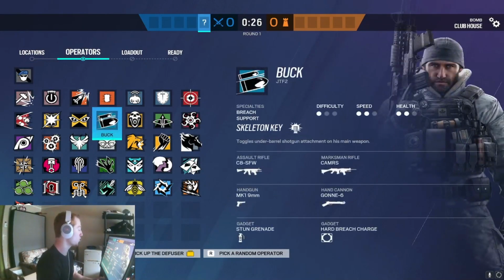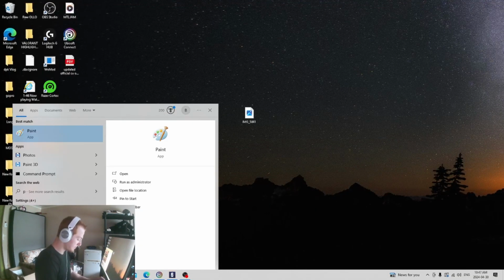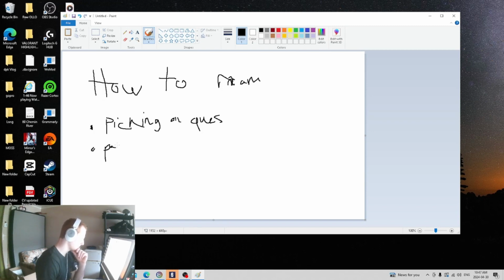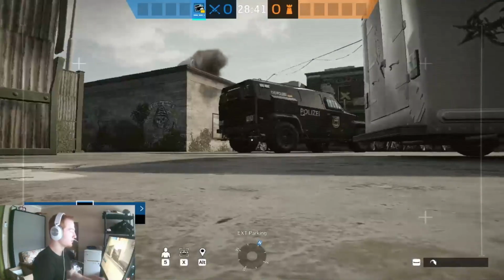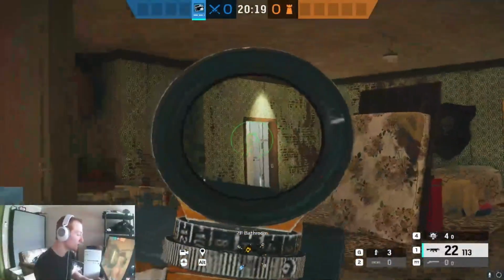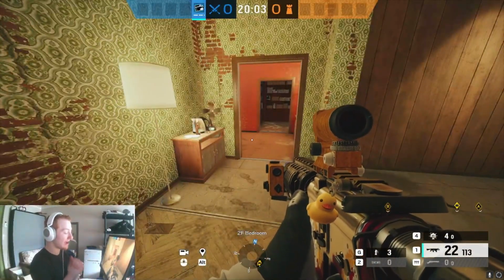Understanding Rainbow Six Siege | HOW TO ROAM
some aspects of roaming to focus on to be more effective offsite!